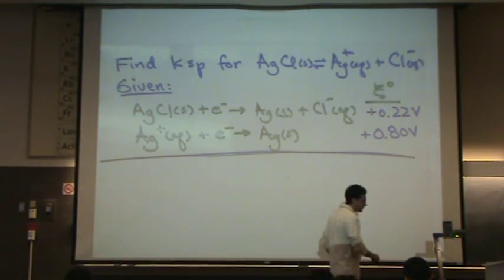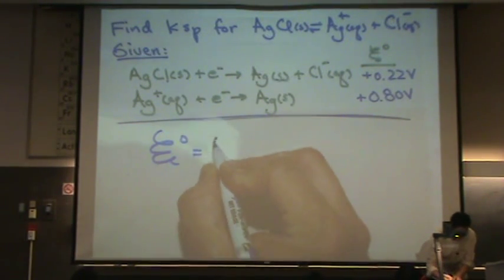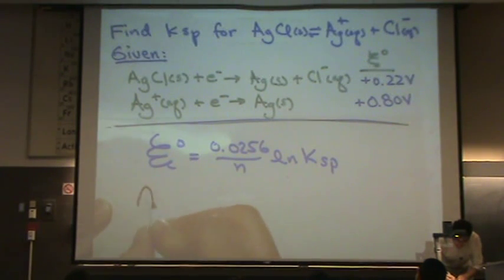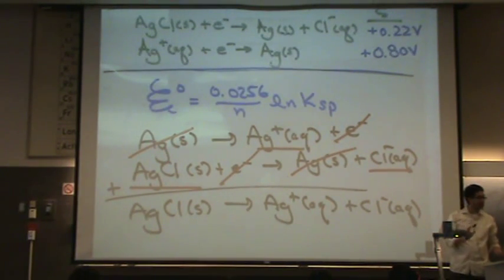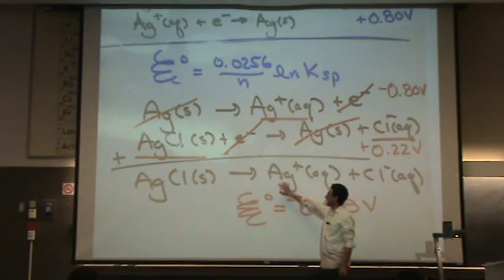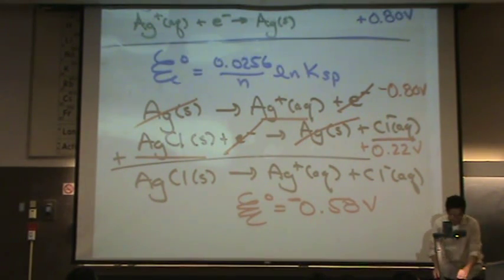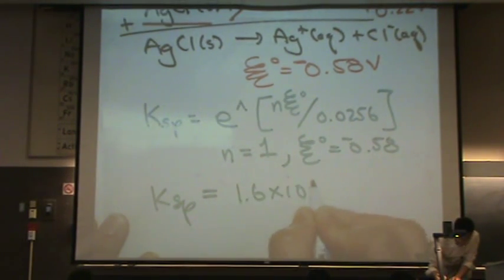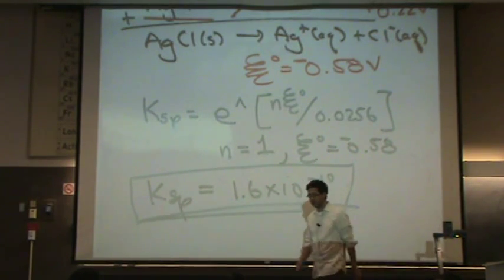Find Ksp from Potentials.mpg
Solve for the solubility product (Ksp) given reduction potentials.